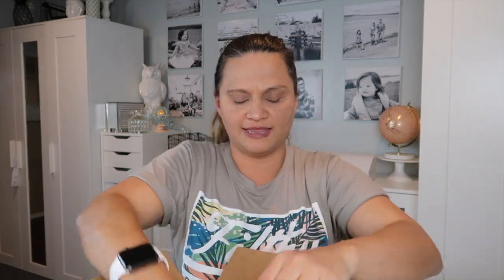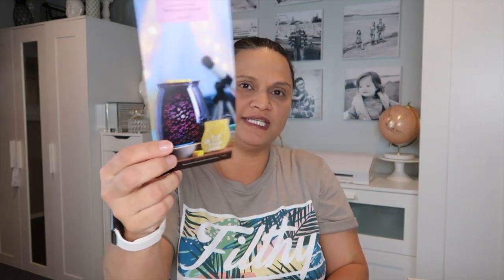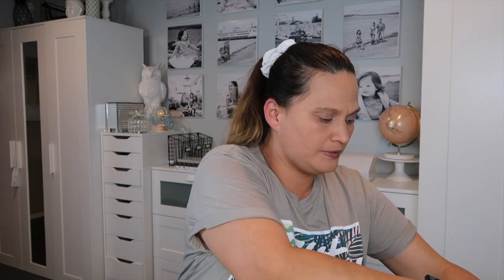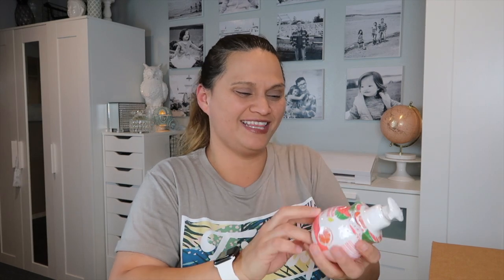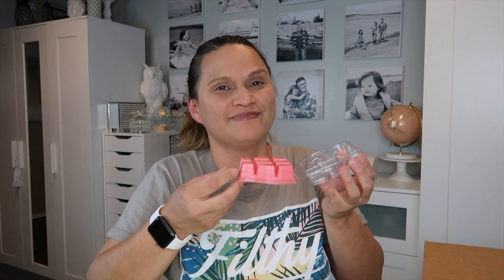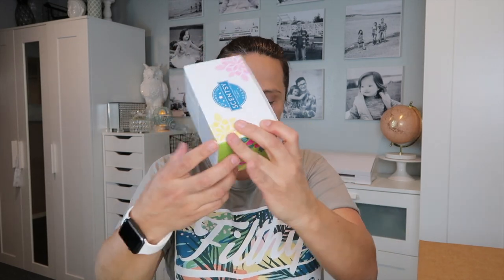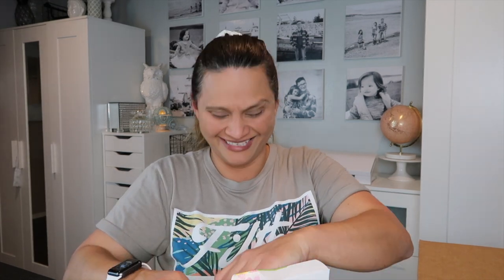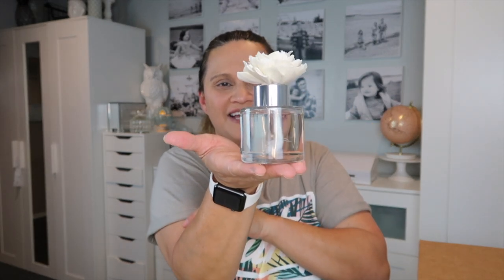Scentsy HAUL: Summer Collection and SOTM for June 2020 | a Simply Simple Life